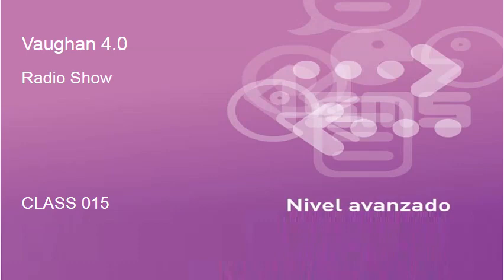AI 3 015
Clase 015 Nivel Avanzado